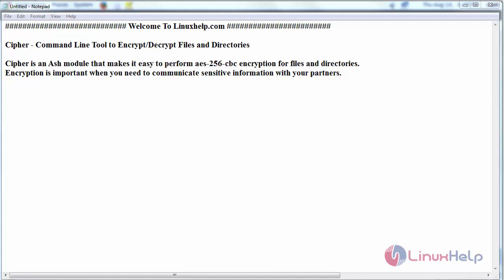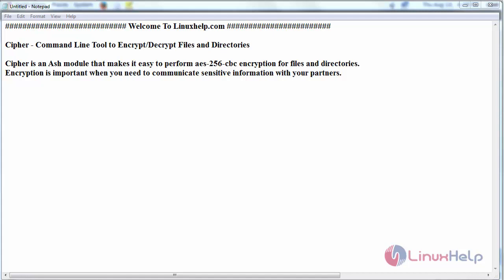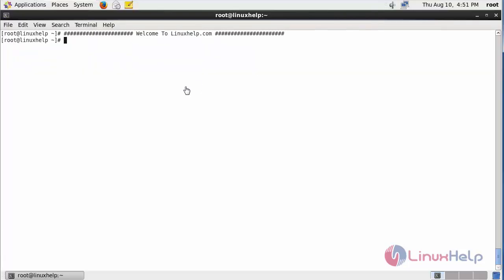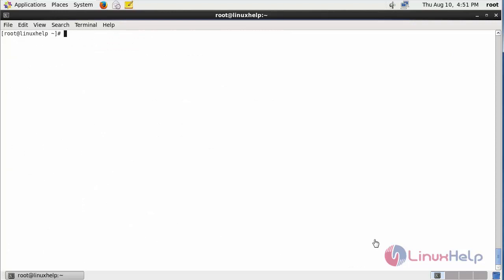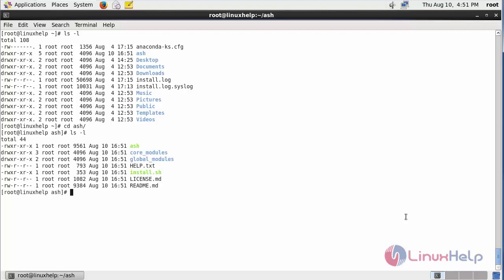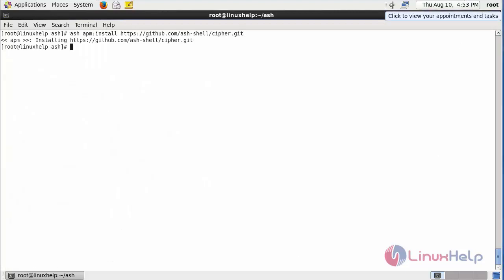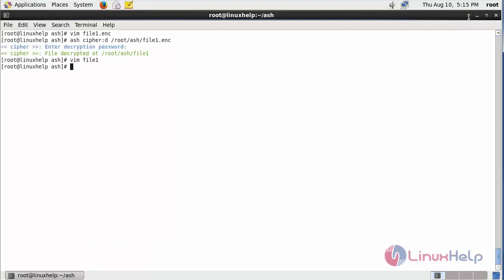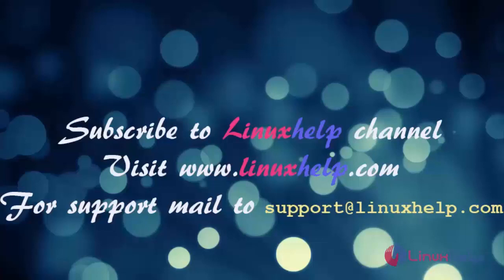How to use Cipher Command Line Tool on CentOS 6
This video covers the installation of Cipher command line tool on CentOS 7. Cipher is an Ash module that makes it easy to perform aes-256-cbc encryption for files and directories.